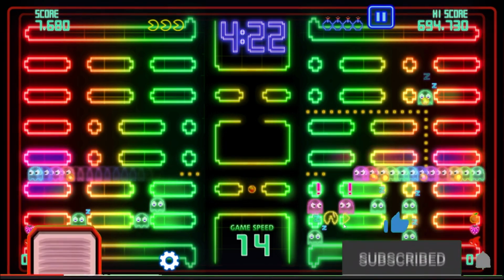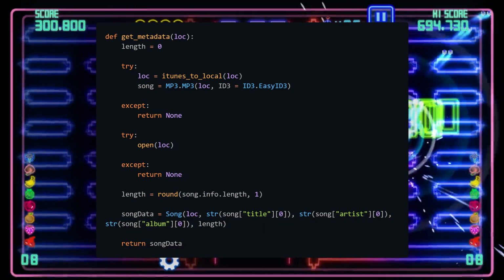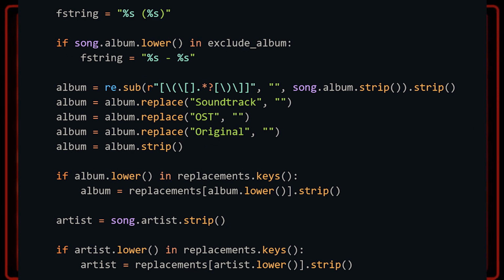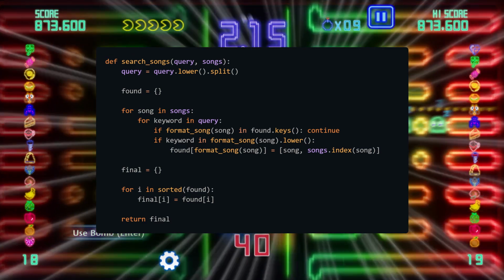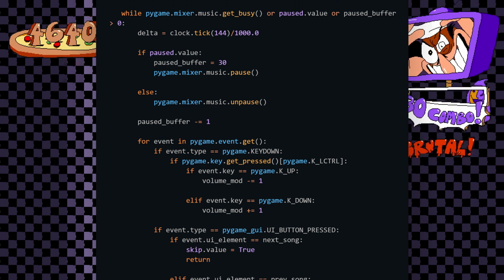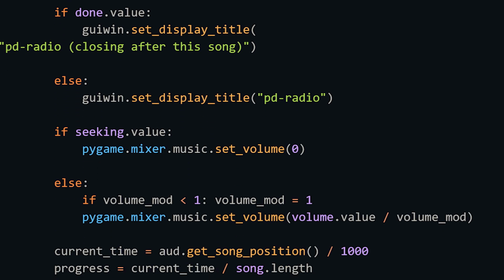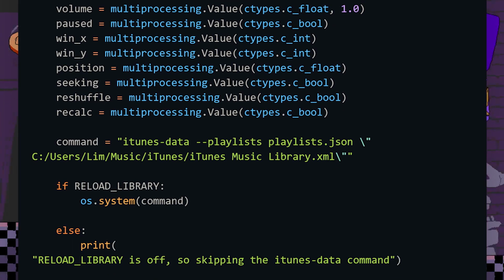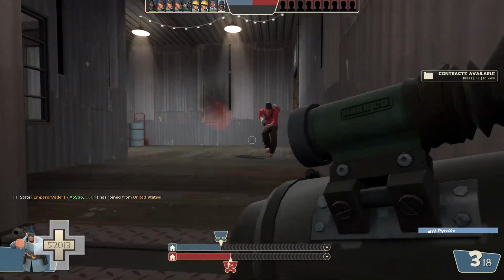How I Made An (automated) RADIO for Pls Donate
Music Used
Code Remix - Heaven Studio
Home - Jetpack Joyride
Remix 8 - Rhythm Heaven
Lantern - Deltarune Chapter 1
The Part Where He Kills You - Portal 2
The Gardens - Run, Sackboy, Run!

Check them out if you have time!